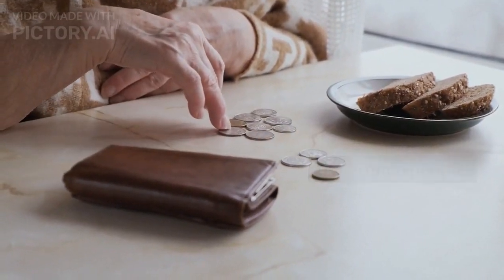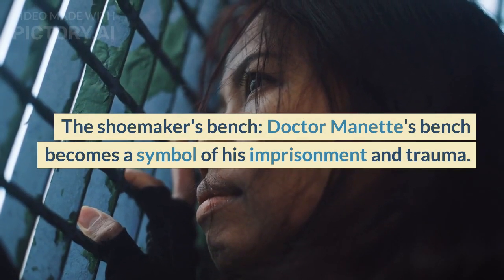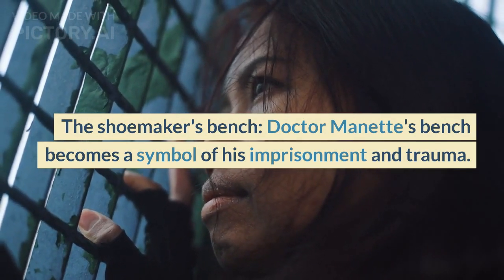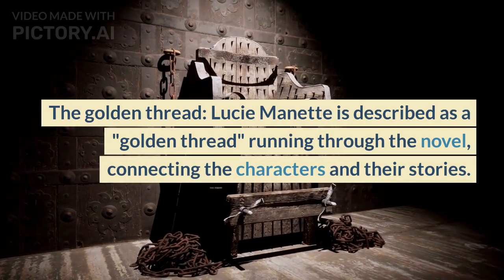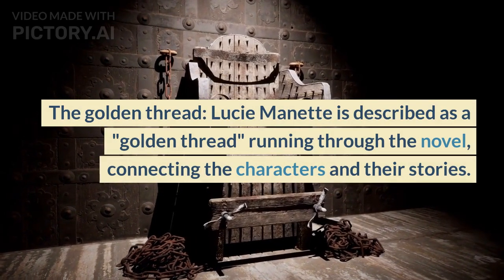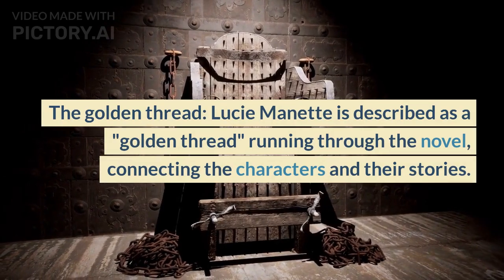Glossary of book A tale of Two Cities | Book Review of A tale of two cities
"A Tale of Two Cities" is a novel by Charles Dickens set in London and Paris before and during the French Revolution. It is a tale of love, sacrifice, and political upheaval, with a cast of memorable characters and vivid descriptions of the historical period. This glossary is intended to provide an in-depth look at the language and historical context of the novel, with definitions, explanations, and examples.